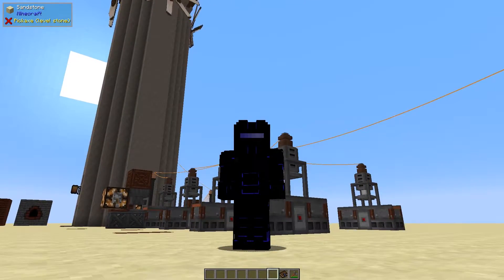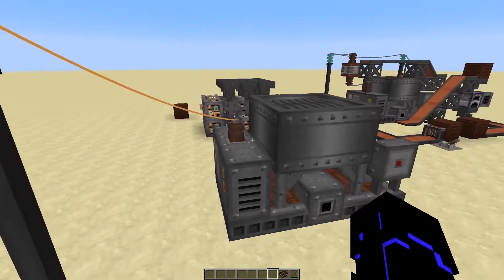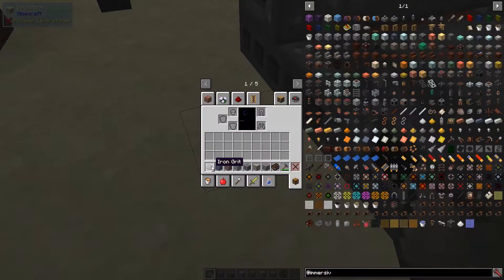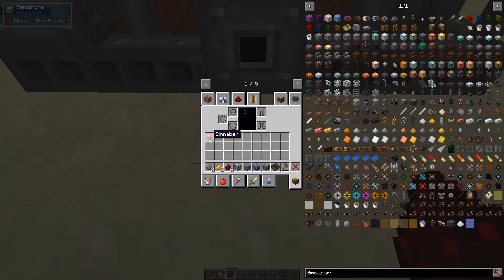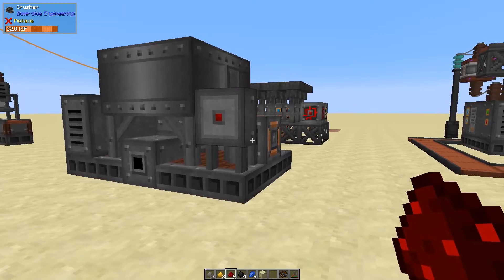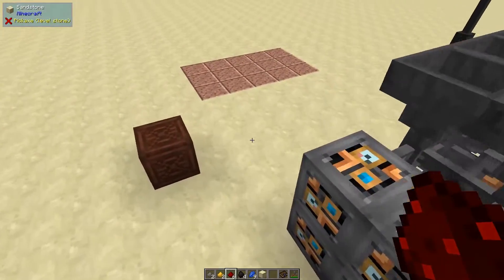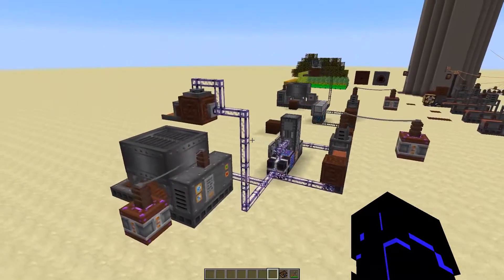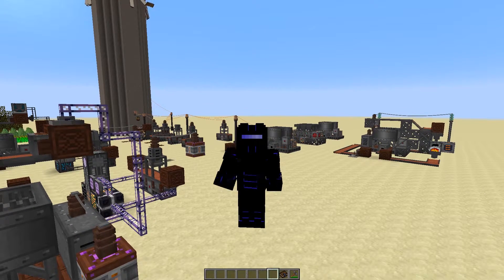In's & Out's of Immersive Engineering: Crusher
We take a look at the Crusher from Immersive Engineering.  We examine its uses including ore duplication and how to connect the machine to both Applied Energistics 2 and Refined Storage.